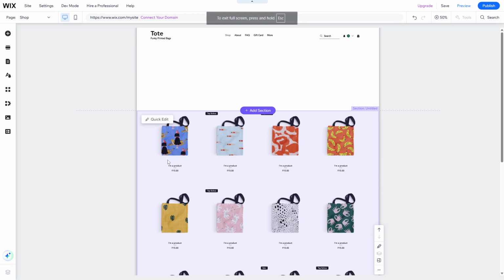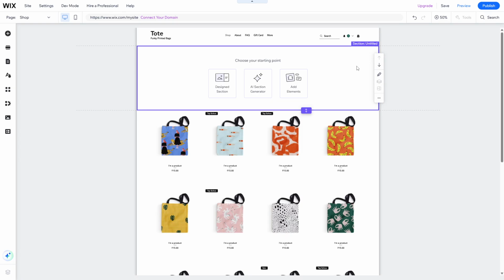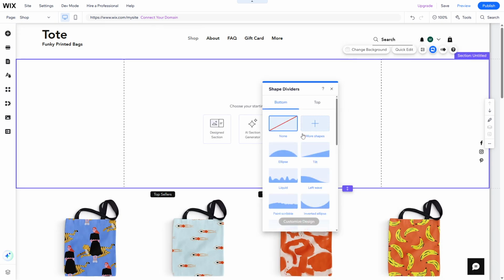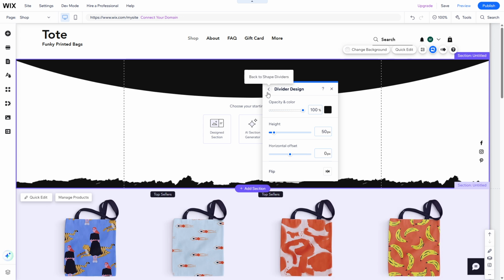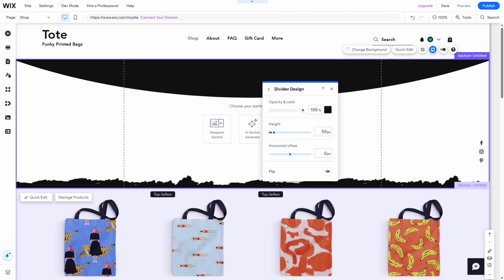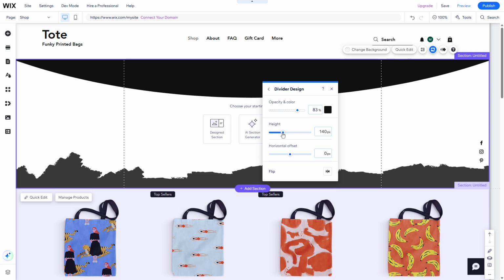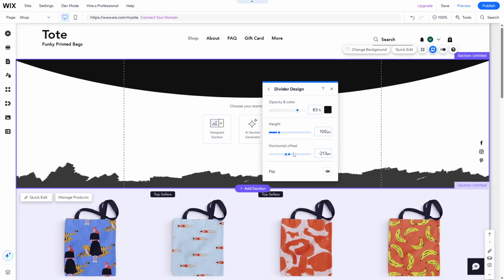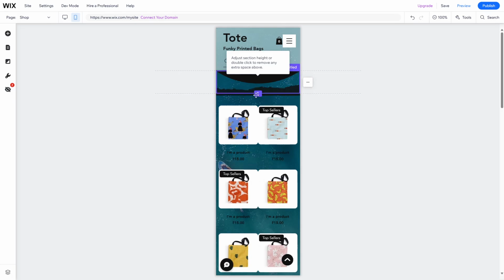How to Use Shape Dividers in Wix (Step By Step) (2026 Guide)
How to Use Shape Dividers in Wix (Step By Step) (2025 Guide)